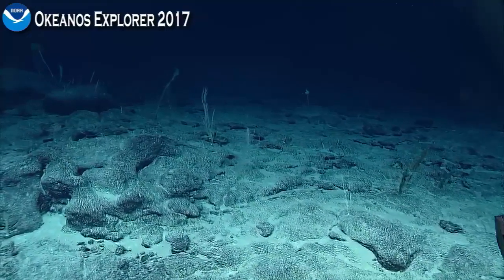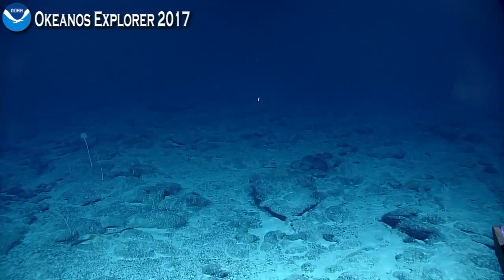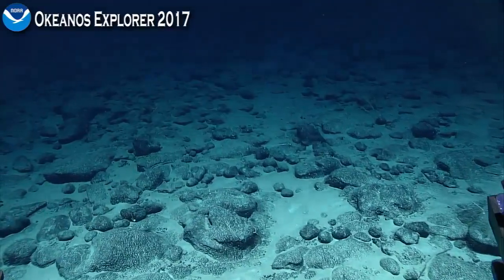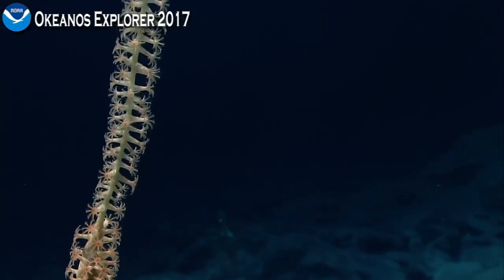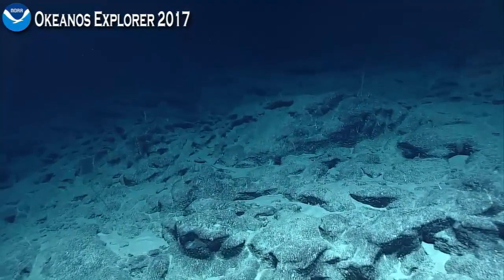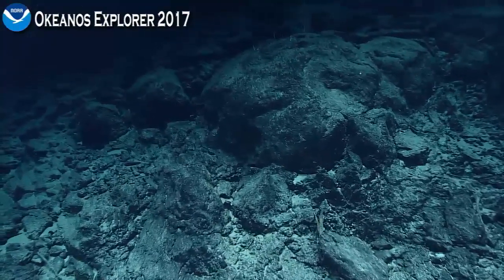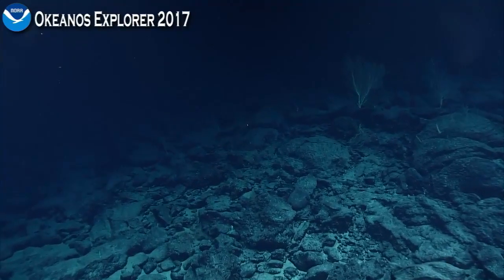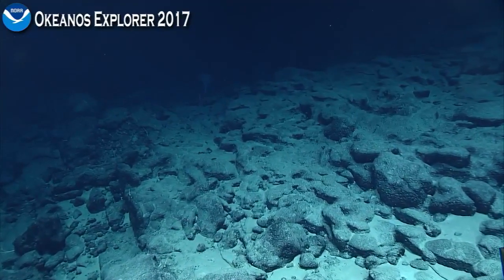EX1706 Dive 05 Jul 17 2017 Hour 5 Bottom Okeanos Explorer ROV Dive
This dive takes place on an unexplored feature we have dubbed “Sally” Seamount beginning at a depth of approximately 2180 meters (~7150 feet). The dive track will be along on the north side ride of a guyot-like feature with radiating arms whose plateau is at approximately 2040 meters (~6,690 feet) depth. The primary objective for this dive is to characterize the distribution and abundance of benthic fauna, in particular, corals and sponges.